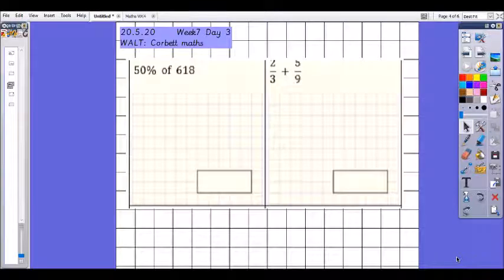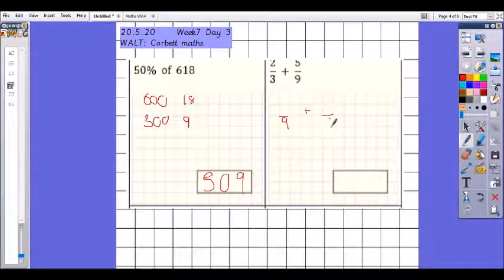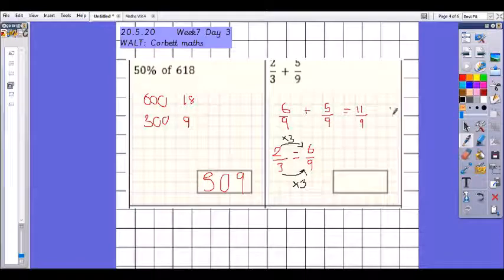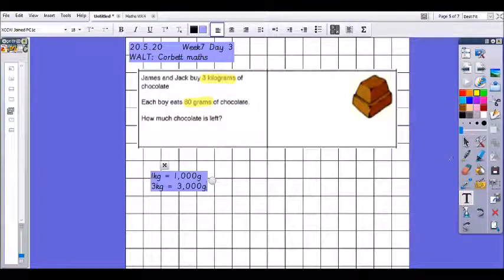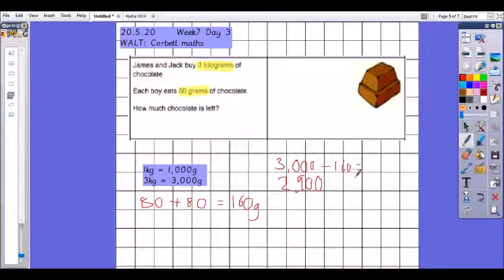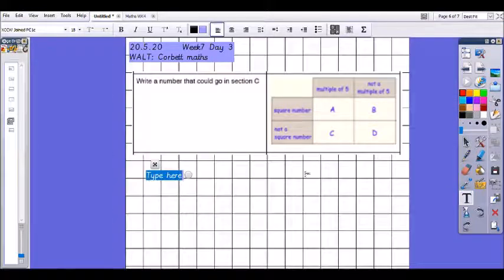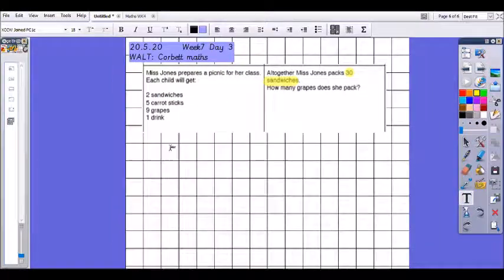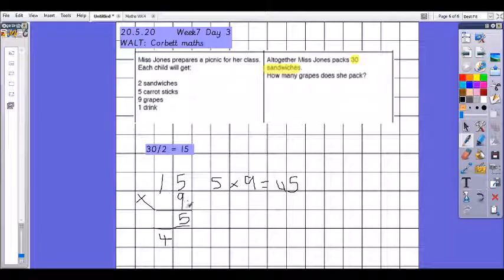Y5/6 Corbett Maths (W7D3 )